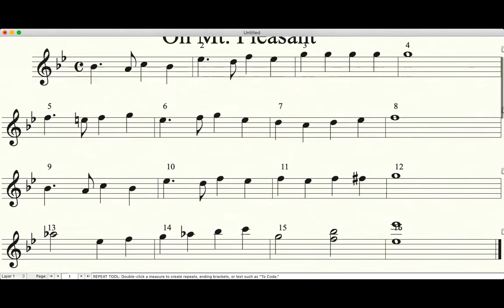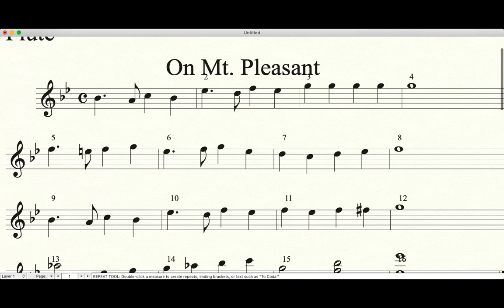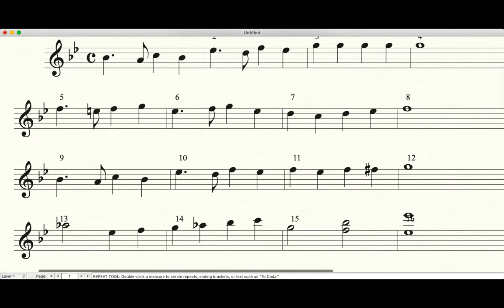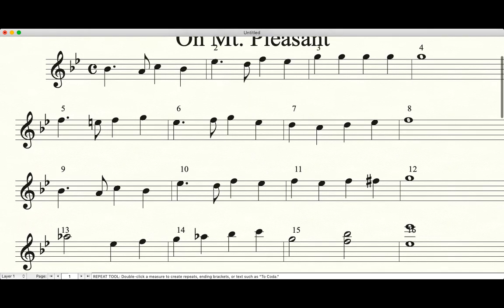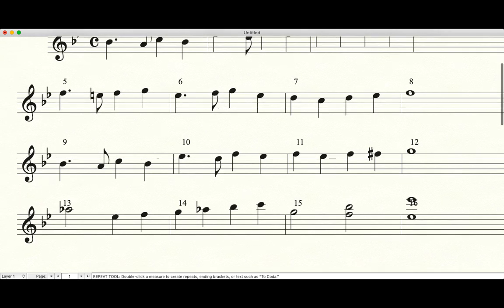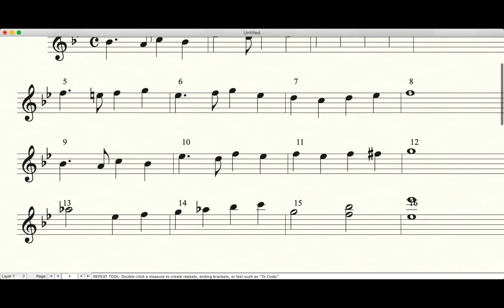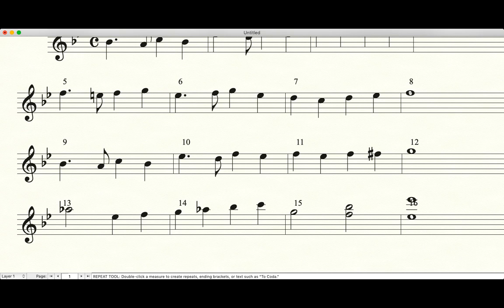On MP- Bottom 2 Lines- Flute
Miss Westfall explains and plays the bottom two lines of On Mt. Pleasant.